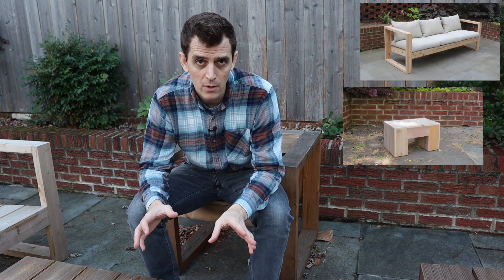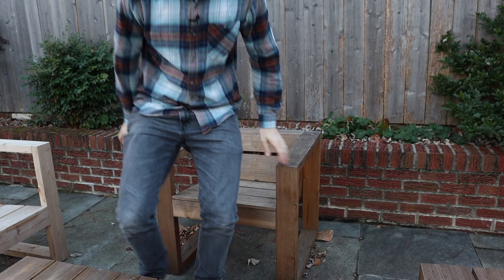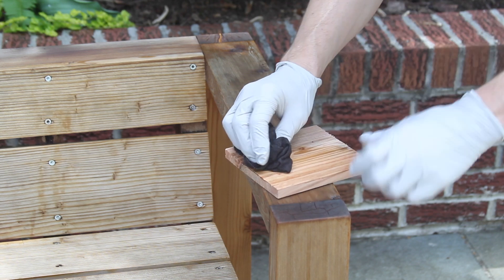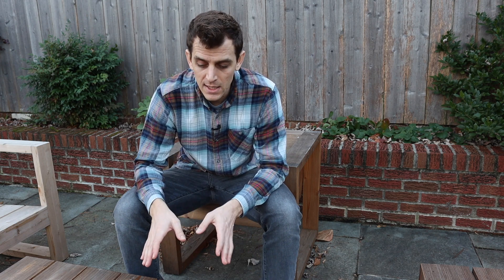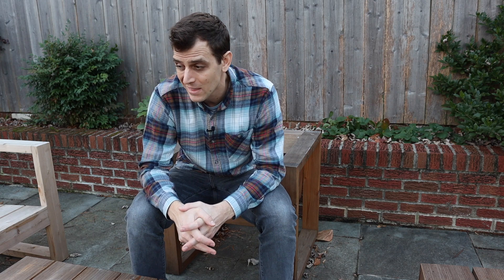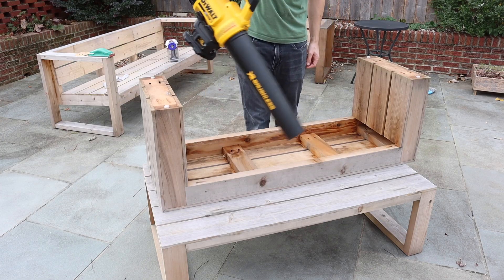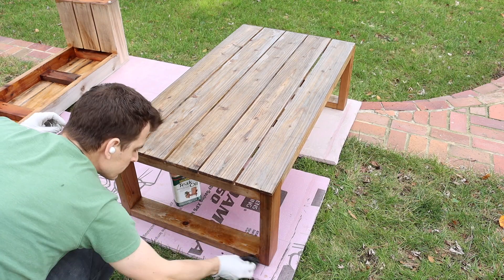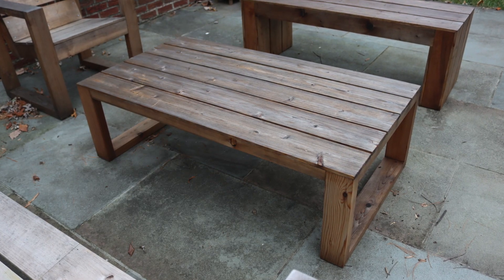Finishing all my DIY outdoor cedar furniture builds with teak oil!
Here are links to the different tools I use in general.

POWER TOOLS
- Table Saw - DEWALT DWE7491RS
- Miter Saw - Metabo C10FCGS
- Drill/Driver/Circular Saw Set - Porter-Cable PCCK617L6
- Drill/Driver Only - Porter-Cable PCCK604L2
- Finish Nailer - Porter-Cable 16GA PCC792LA
- Circular Saw (corded) - SKIL 5280-01
- Track Saw - Kreg ACS-SAW
- Benchtop Planer - Dewalt DW734
- Jigsaw - Bosch JS470E
- Router - Bosch PR20EVS
- Oscillating Tool - Bosch GOP40-30C
- Orbital Sander - Dewalt DWE6423K
- Angle Grinder - Porter-Cable PC60TPAG

HAND TOOLS
- Pull Saw - SUIZAN (6”)
- Pull Saw - SUIZAN (9.5”)
- Hand Plane - Taytools 468273
- Hand Plane - Taytools 469614 (#4)

ACCESSORIES/ OTHER STUFF
- Table Saw Miter Sled - Kreg KMS7102
- Table Saw Blade (all purpose blade) - Diablo D1050X
- Circular Saw Track - Kreg KMA3700
- Track - Kreg ACS 62” Guide x 2
- Track Connectors - Kreg ACS Track Connectors
- Pocket Hole Jig (entry level) - Kreg Jig R3
- Pocket Hole Jig (heavy duty) - Kreg Tool K5 Master System
- Doweling Jig - Milescraft 1319 JointMate
- 90 Degree Clamp - Kreg KHCRA
- Bar Clamps - Jorgensen
- Pipe Clamps - Bessey BPC-H34
- Speed Squares - Swanson 7” and 12”
- Saw Horse - WORX WX065
- Router Base - Bosch PR011
- Router Edge - Bosch RA1054
- Sharpening Stone - Trend Diamond Stone
- Pocket Knife - Zero Tolerance 0350

ELECTRONICS/ SOFTWARE
- Camera - Cannon EOS 90D
- Microphone - Yeti Blue
- Lapel Microphone - Rode Wireless Go
- Headphones - Samsung Buds+